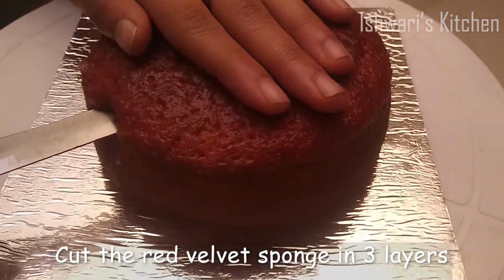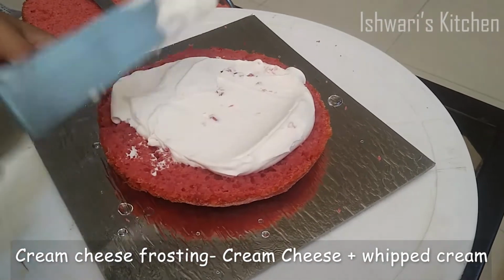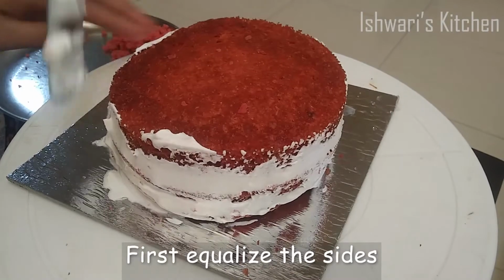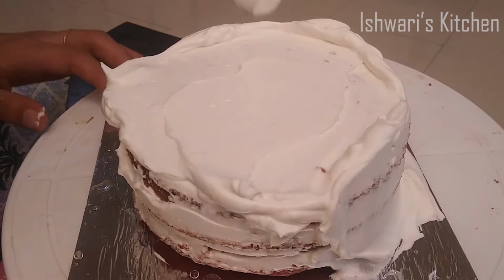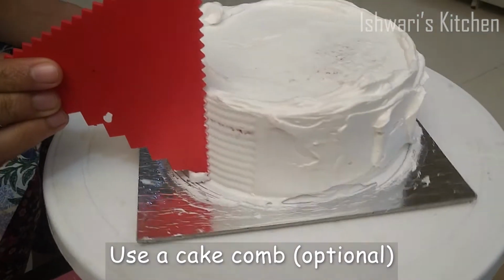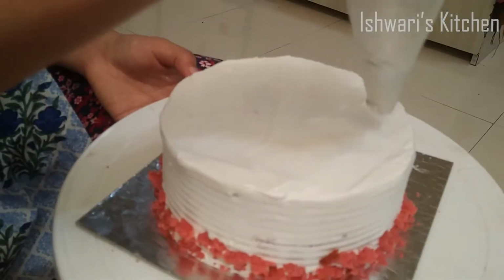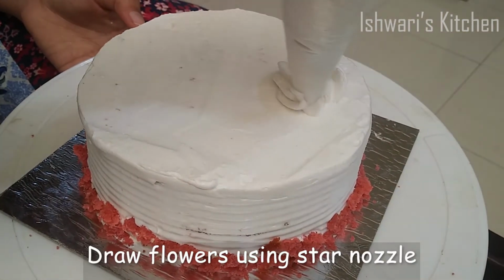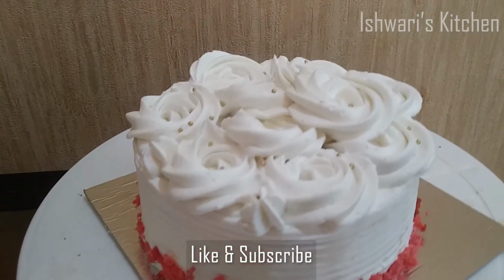Red Velvet Cake Decoration Ideas | How to decorate red velvet cake like a pro | Cream Cheese Cake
Ishwari's Kitchen Website to order cakes-
In this video I have shown how to decorate a Red Velvet Cake in just 10 minutes using cream cheese frosting. Also, i have shown some basics to decorate it.